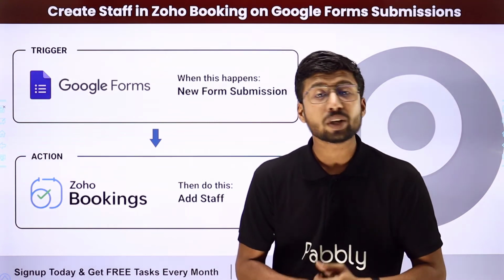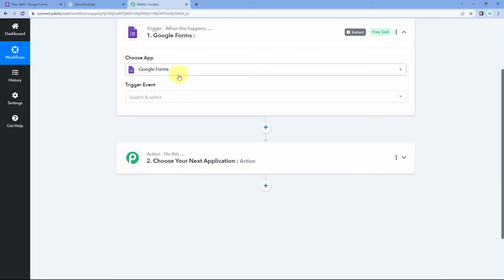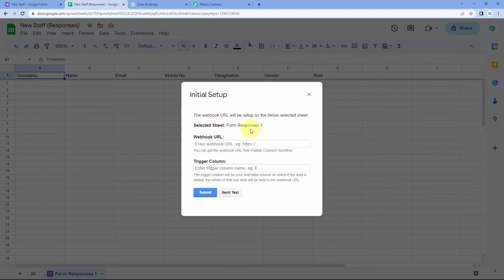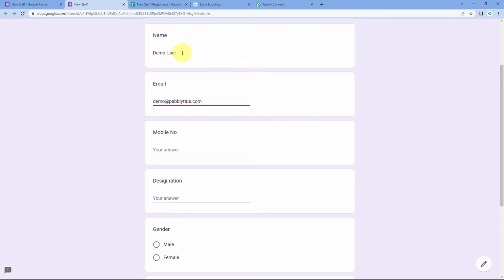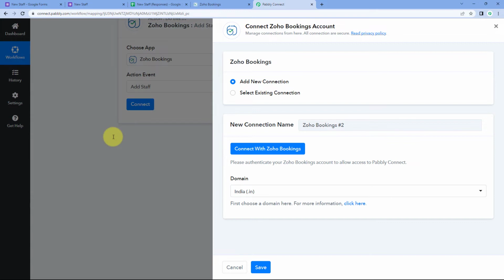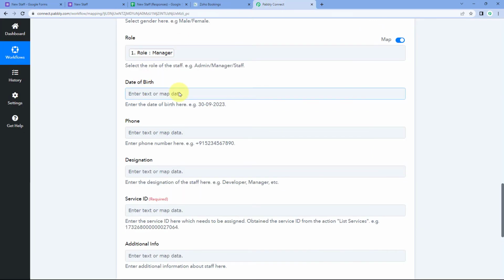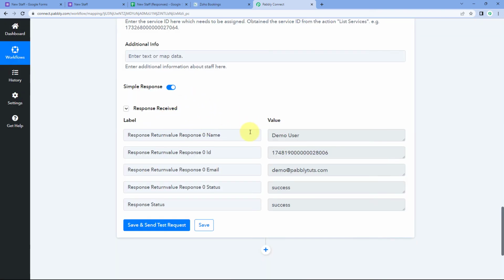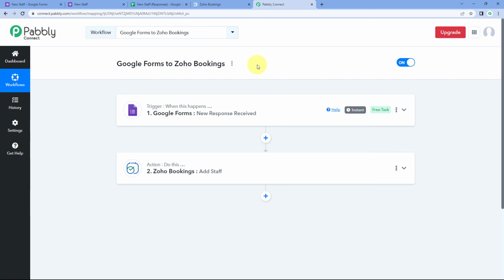How to Create Staff in Zoho Booking on Google Forms Submissions - Google Forms to Zoho Booking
In this tutorial, we'll guide you through the steps to integrate Google Forms and Zoho Booking using Pabbly Connect, ensuring efficient staff onboarding and management.

Zoho Booking is a comprehensive appointment scheduling software that helps businesses manage their bookings and appointments. With Pabbly Connect, you can automate the process of creating staff profiles in Zoho Booking by extracting data from Google Forms submissions, saving time and ensuring accurate staff information.

Watch this tutorial now and you'll be able to automate the process of creating staff profiles in Zoho Booking from Google Forms submissions, saving time and ensuring accurate staff information. Whether you're managing team members, service providers, or staff details

1. Automation: Pabbly Connect offers automation capabilities that can help you automate mundane and repetitive tasks. This allows you to save time, money and resources.

2. Integration: Pabbly Connect provides a wide range of integrations so that you can connect different web services with each other. This helps you to create smarter workflow processes and make your business more efficient.

3. Security: Pabbly Connect takes security seriously and provides an industry-standard security system to protect your data and applications.

4. Scalability: Pabbly Connect is highly scalable and allows you to easily add new applications and services to your workflow.

 5. Cost-effective: Pabbly Connect is cost-effective and provides plans for different business sizes.